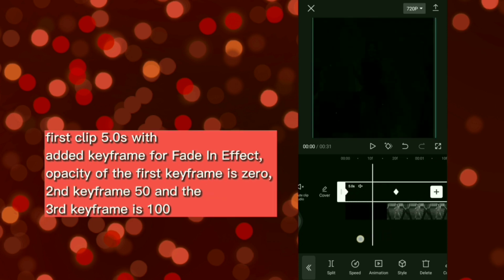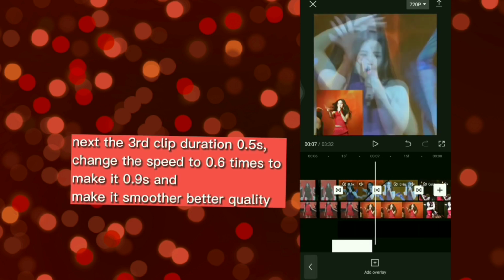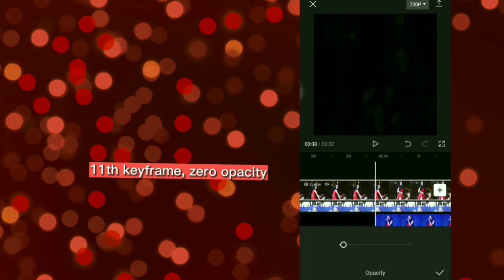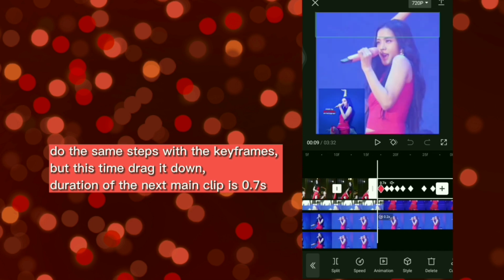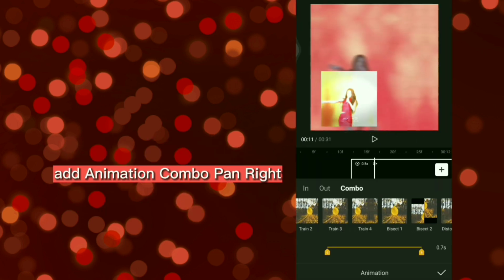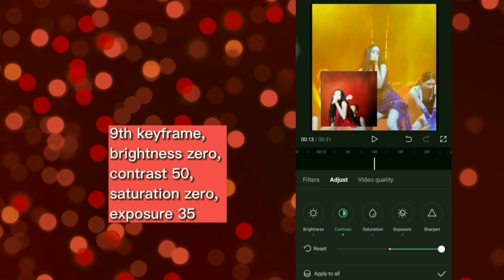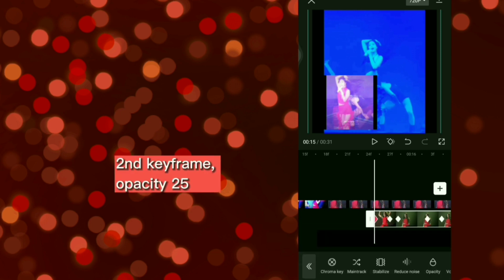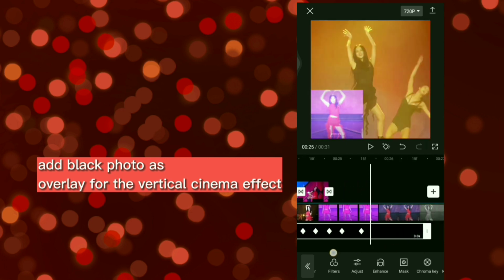JISOO LIAR EDIT / BLACKPINK JISOO SOLO / CAPCUT EDIT TUTORIAL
Jisoo liar edit
Capcut
Jisoo Blackpink

YEJI AND HYUNJIN SIBLINGS
TRENDING KPOP ZOOM TREND

Or tap the icon SUPER THANKS 💝